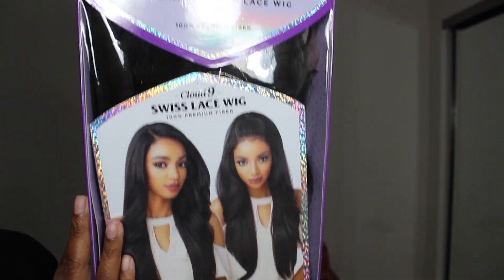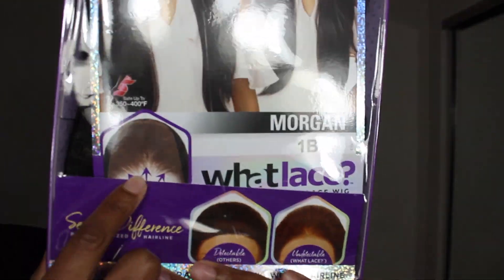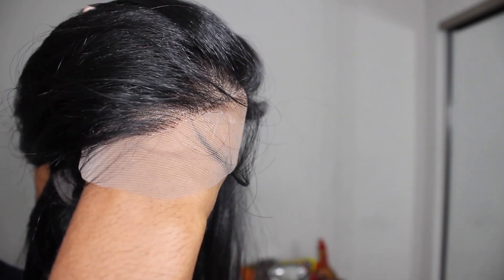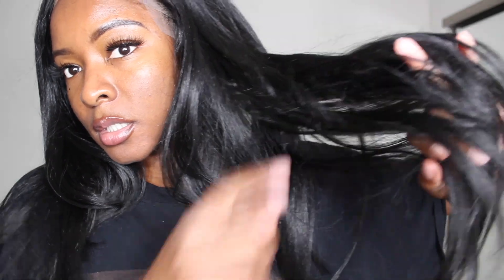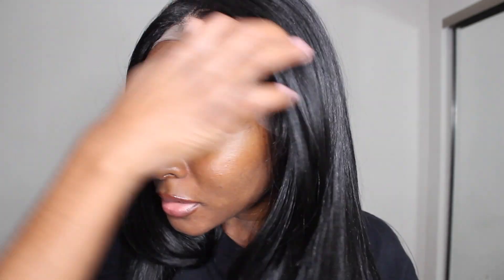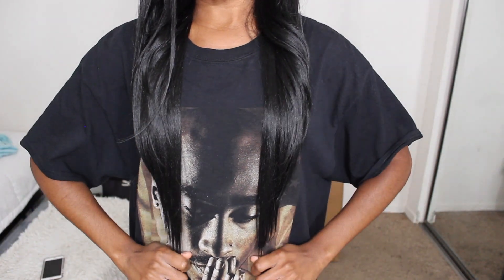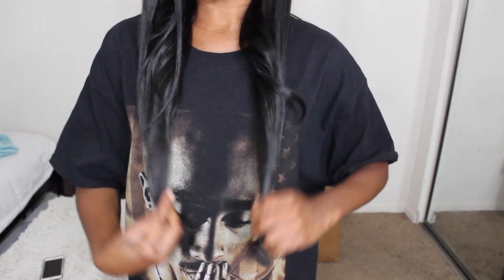This Synthetic Wig might as well be HUMAN HAIR 😍 Sensationnel Lace Wig Morgan | Samsbeauty.com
This synthetic lace wig is everythinnnnggggg! It literally reminds me of a human hair unit from the texture and density to the pre plucked hairline. IM SHOOK!

1.ITEM NAME:SENSATIONNEL SYNTHETIC HAIR LACE FRONT WIG CLOUD 9 WHAT LACE SWISS LACE 13X6 MORGAN

Camera- Canon Rebel T3i or Canon G7X